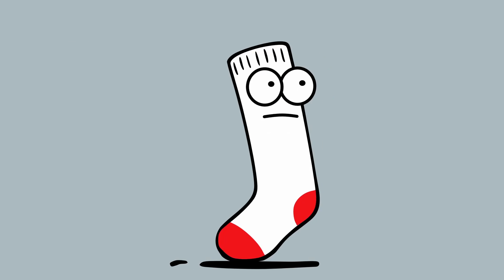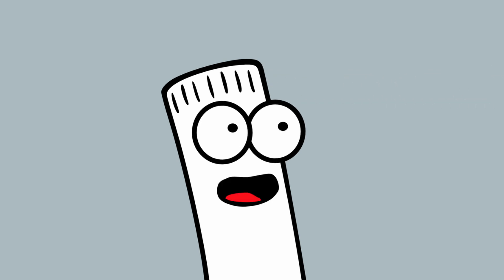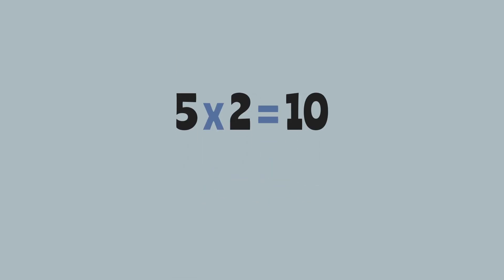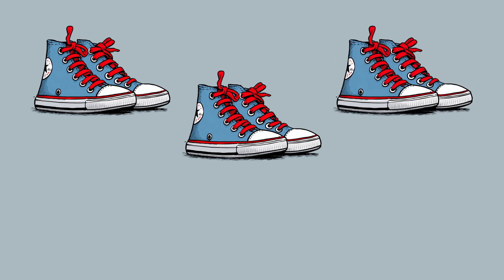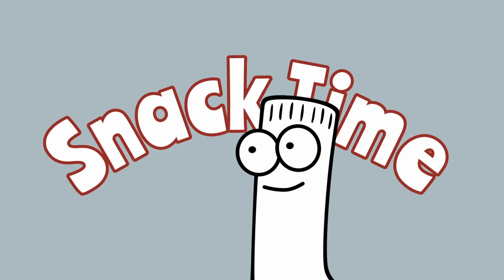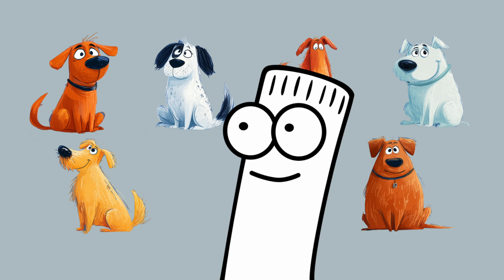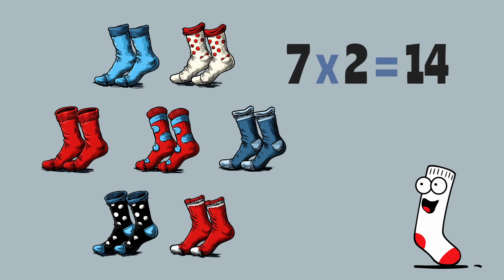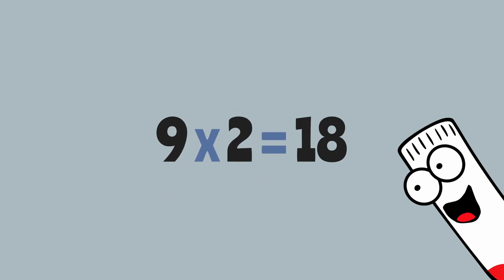How to Multiply by 2: Doubling and Skip Counting (for 2nd & 3rd Grade Math)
Learn the easiest way to multiply by 2 using two simple secrets: doubling and skip counting! This fun, engaging video is perfect for young learners in 2nd and 3rd grade who are just starting out with multiplication or need a quick way to build fluency with their times tables. We break down the concept of multiplication as repeated addition (doubling the number) using real-world examples like shoes, socks, and adorable puppies! It's a fast and easy way to master the multiplication facts for two.

This video is an excellent resource for classroom instruction, homeschooling, or homework help.

Teachers: Use this video as a clear, introductory lesson on multiplication concepts (equal groups, repeated addition, doubling). The quick, engaging pace and real-world examples (puppies, shoes) make it a great bell-ringer activity or review tool. Pause the video during the examples to have students work the problems on whiteboards or discuss their own doubling strategies. It directly supports building the foundational skills for multiplication fluency.

Parents: Help your child grasp the concept of multiplication as doubling by watching this video together. The 'secret' method of skip counting by 2s provides a mental math shortcut. Use the speed round at the end as a fun, quick multiplication drill to practice for tests. This video clearly links multiplication back to addition, making the math less intimidating.

Common Core Standards Covered

This video supports foundational work in multiplication, primarily addressing standards in 2nd Grade and building fluency for 3rd Grade.

- 2.OA.C.3: Determine whether a group of objects (up to 20) has an odd or even number of members, e.g., by pairing objects or counting them by 2s; write an equation to express an even number as a sum of two equal addends. (The video uses skip counting by 2s and the concept of doubling/equal addends).

- 2.OA.C.4: Use addition to find the total number of objects arranged in rectangular arrays with up to 5 rows and up to 5 columns; write an equation to express the total as a sum of equal addends. (The video explicitly teaches multiplication by 2 as repeated addition or doubling, e.g., 3 x 2 = 3 + 3).

- 3.OA.A.1: Interpret products of whole numbers, e.g., interpret 5 x 7 as the total number of objects in 5 groups of 7 objects each. (The video interprets products of 2, like 3 x 2, as "three groups of two").

* 3.OA.C.7: Fluently multiply and divide within 100, using strategies such as the relationship between multiplication and division or properties of operations. By the end of Grade 3, know from memory all products of two one-digit numbers. (The video provides a strategy—doubling and skip counting—to achieve fluency with the x 2 facts).